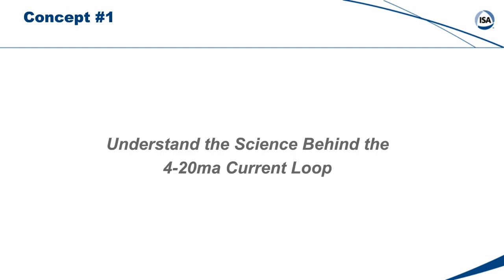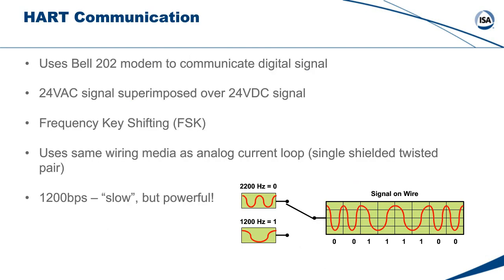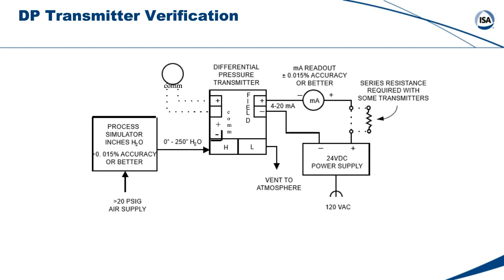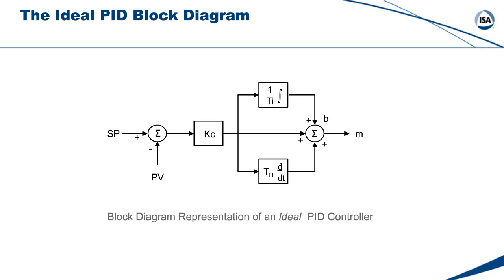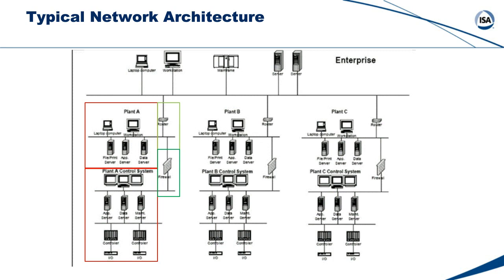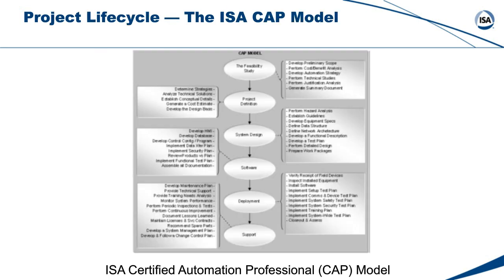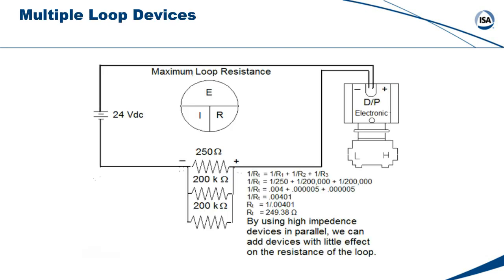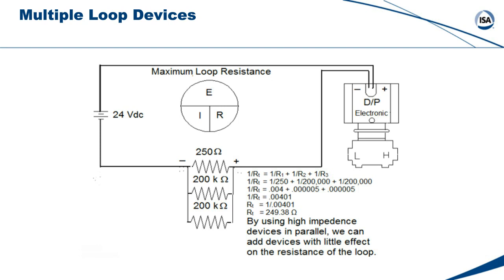The Five Skills All Automation Engineers Should Master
Originally recorded in September 2020.